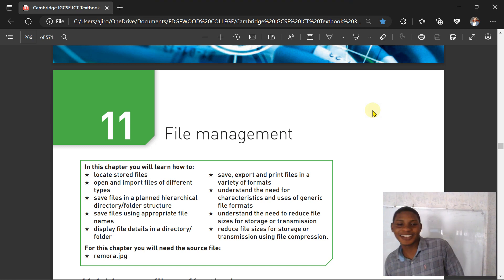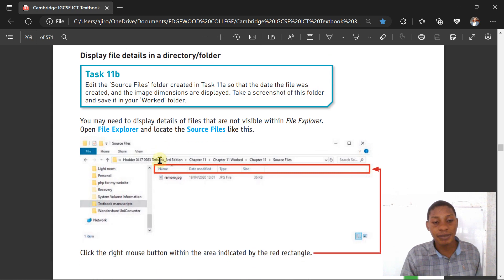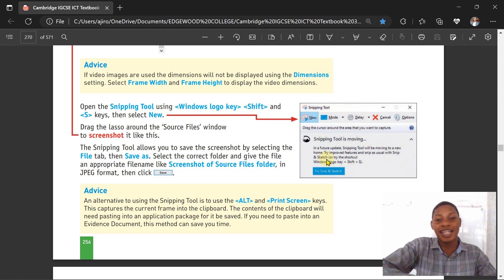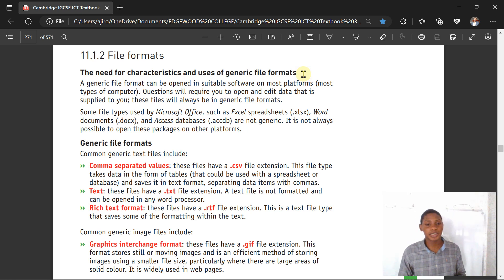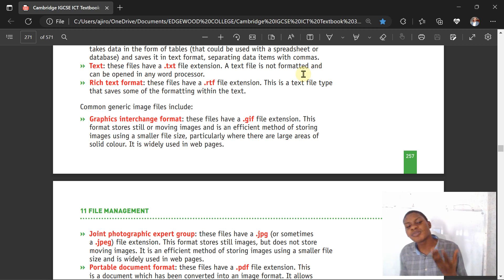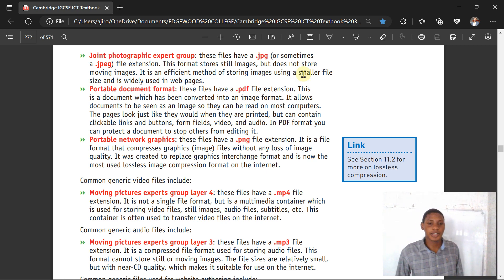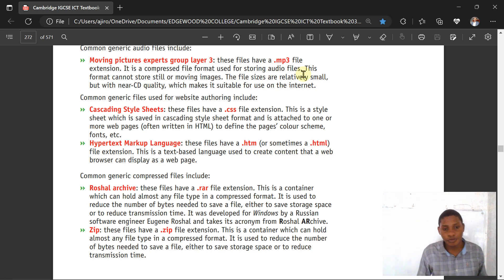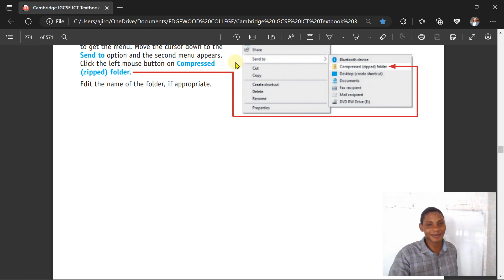IGCSE ICT Paper 1 - File Management - Chapter 11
In this video will be looking at File Management.